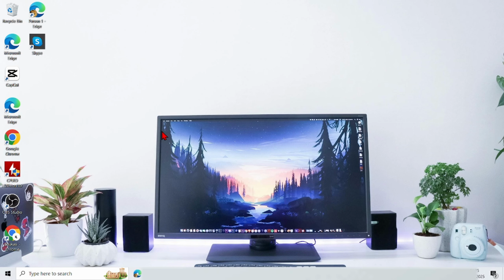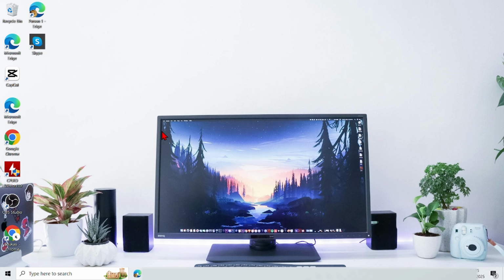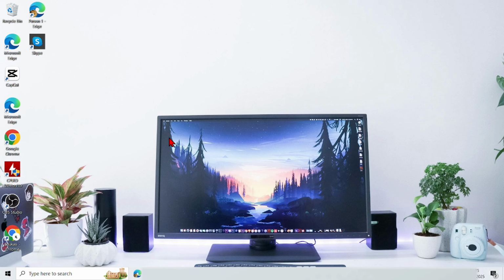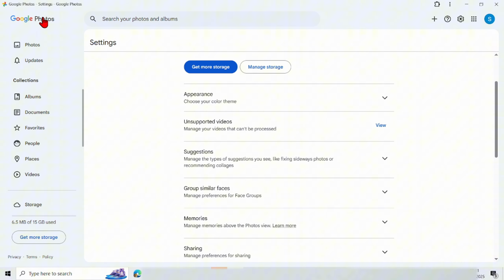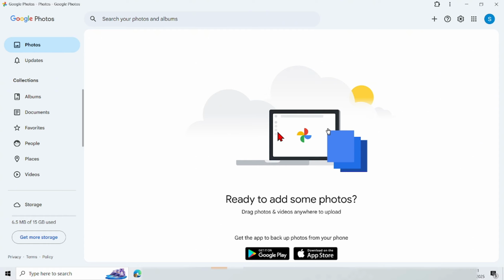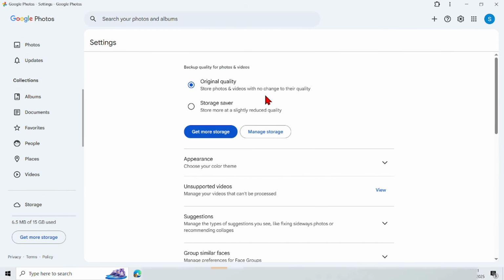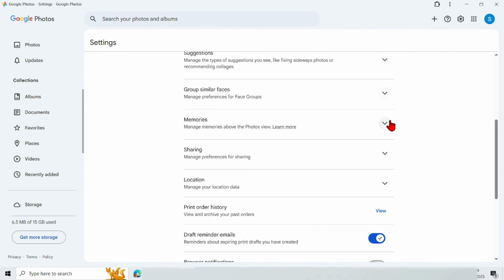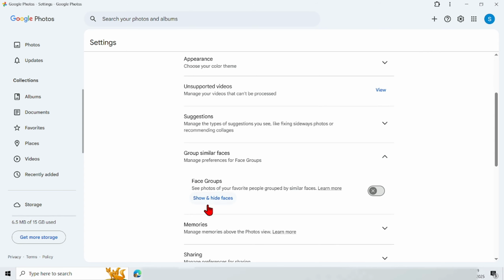How To Show Face Groups In Google Photos On Computer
how to show face groups in google photos
how to show face groups in gphotos on computer
tutorial show face groups in google photos on computer
tutorial show face groups in gphotos on computer
google photos